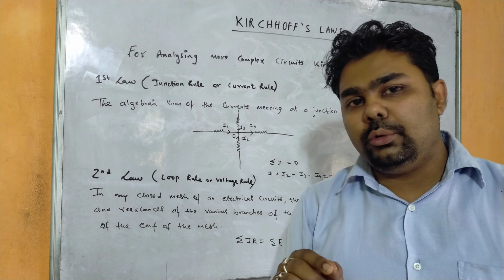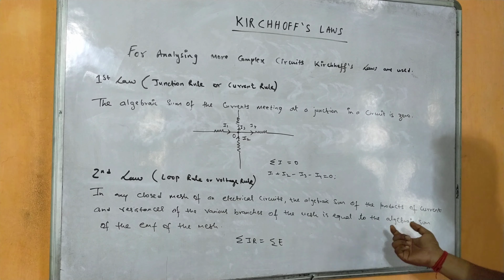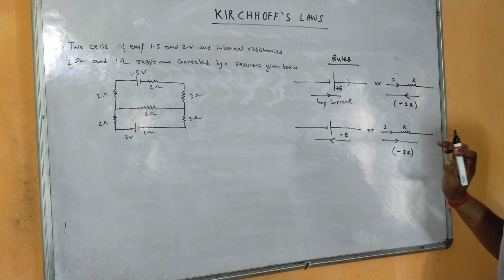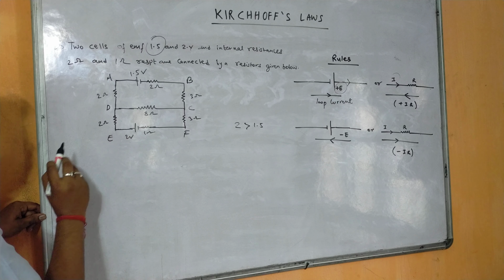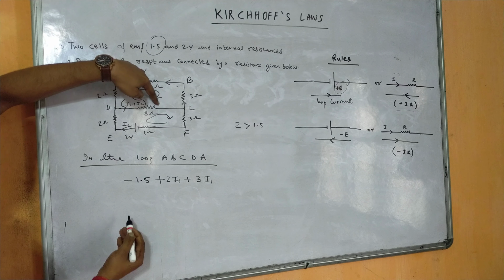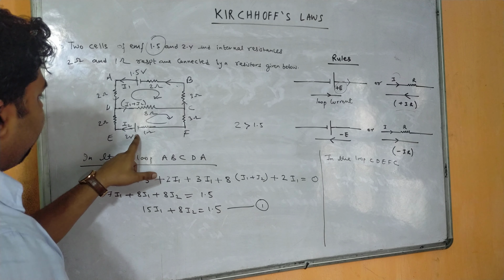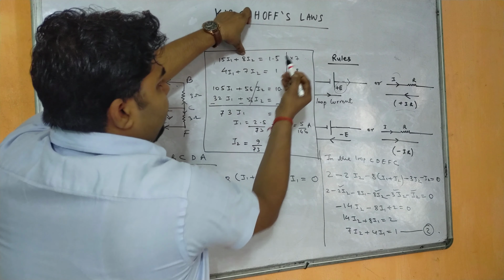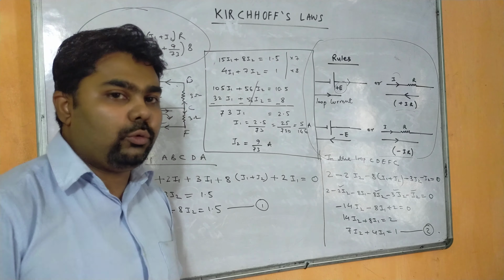CLASS XII PHYSICS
KIRCHHOFF'S LAWS PART 4 BY MIMO CHAKRABORTY